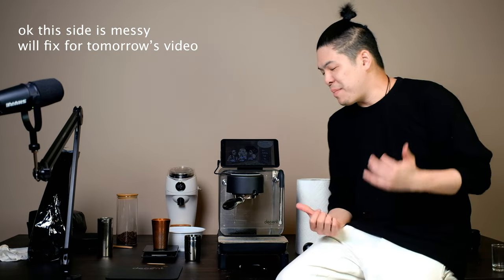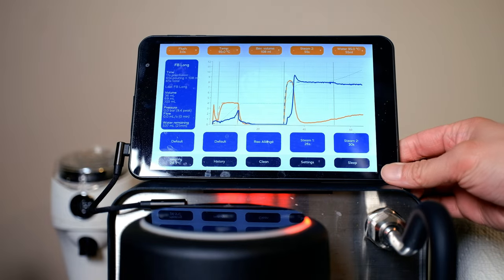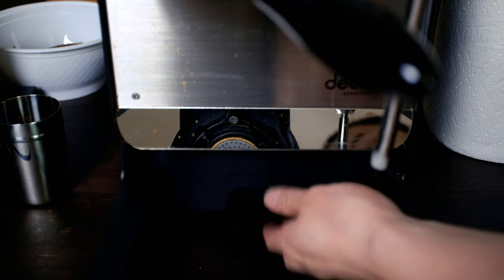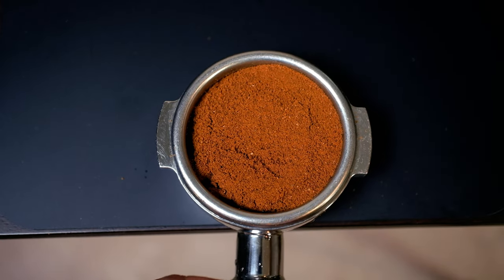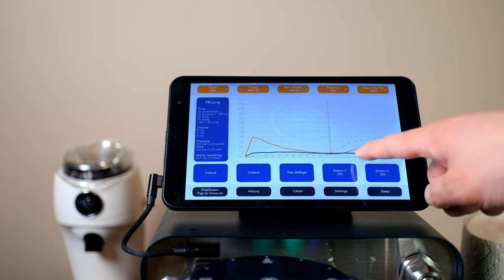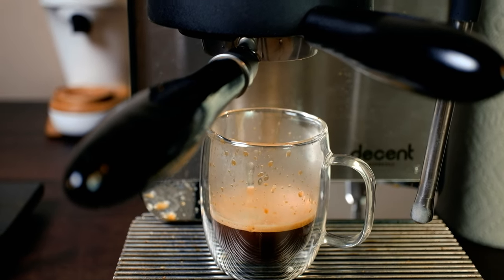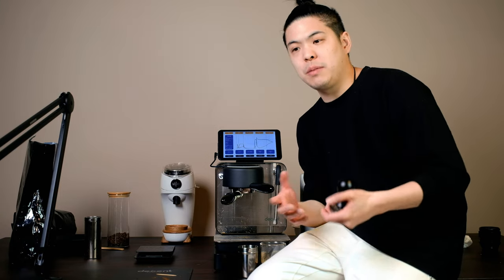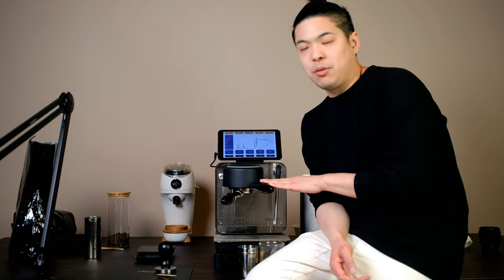*NEW GOAL* - Perfect the espresso shot!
Just got my espresso machine back, I'm going to start on the espresso journey to pull the perfect shot.  The beginning starts with something I've always thogut about it which is pulling a shot based on volume and not by weight.  This is because the portafilter has a fixed size and my tamper has a fixed depth.  Given these parameters I am going to brew by volume to start.

0:00 - INTRO
0:43 - Introducing the DECENT Espresso
2:21 - Explaining the volume brew
2:44 - Brew TIME!
4:43 - Messy shot begins
5:47 Final thoughts

Our subscription coffee comes with different coffees every month, with different stories and their brewing methods + intents included.  We share unique recipes for each coffee!